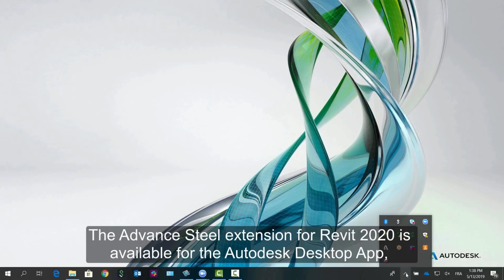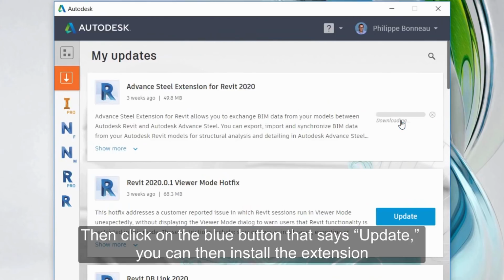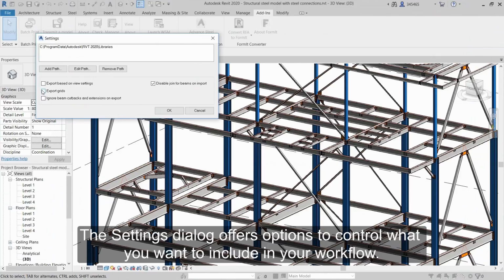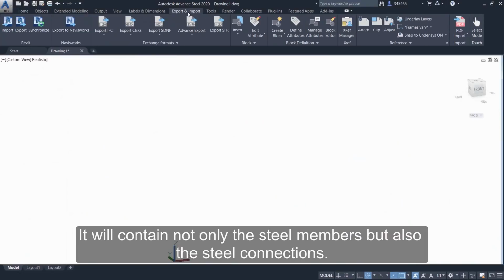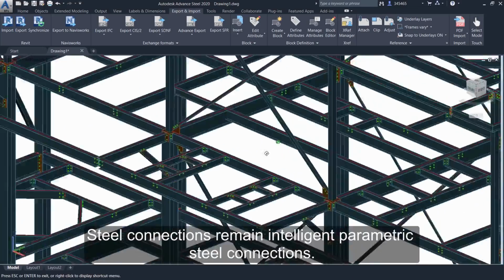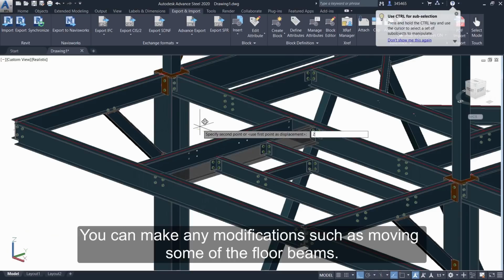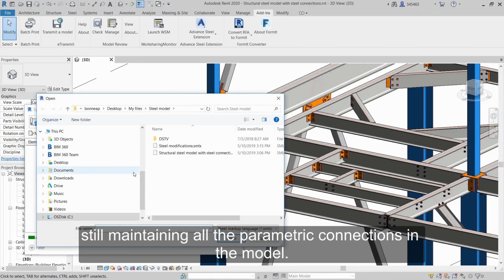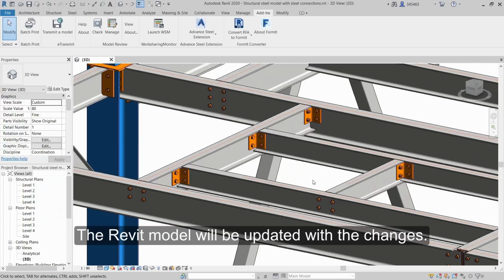Autodesk Advance Steel Extension for Revit 2020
This video shows how you can install the Advance Steel extension for Revit 2020 which offers bidirectional data interoperability between Revit 2020 and Advance Steel 2020.